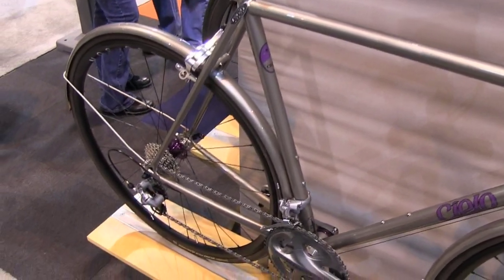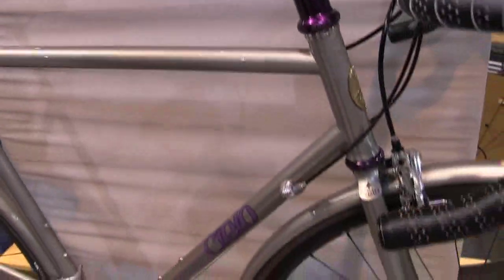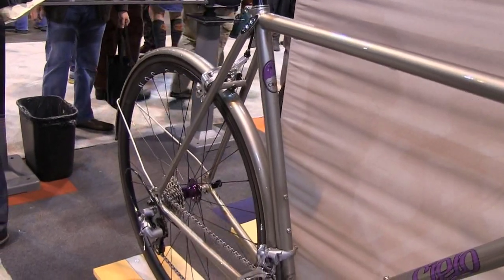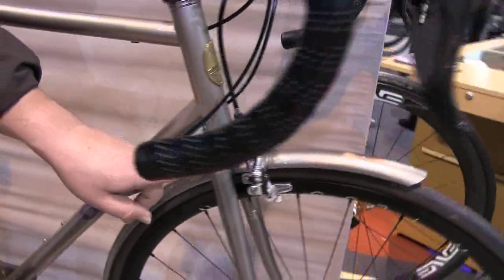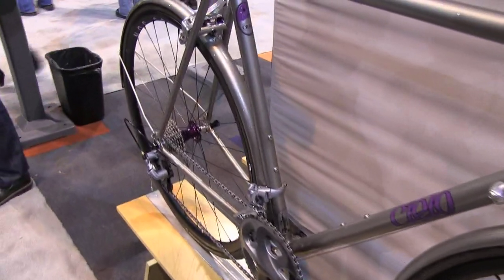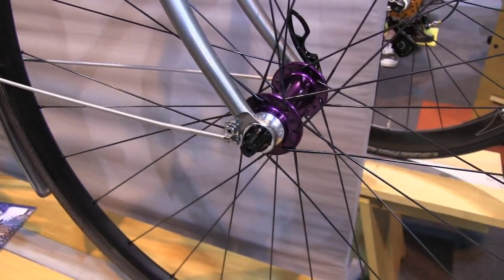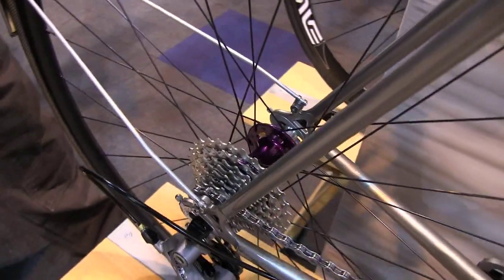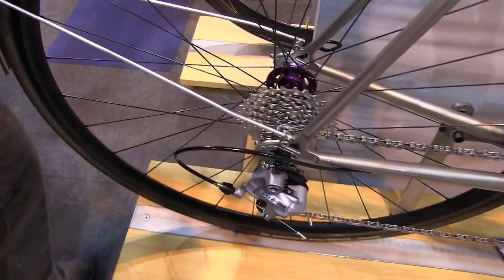NAHBS Chris King Precision Components